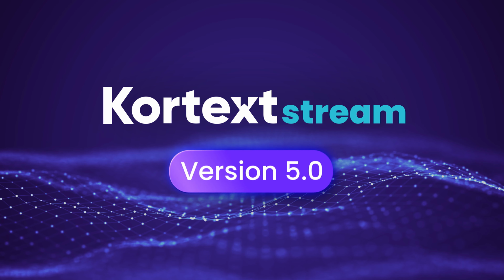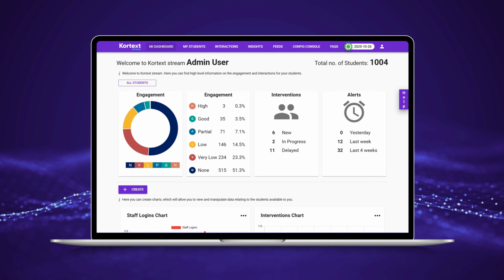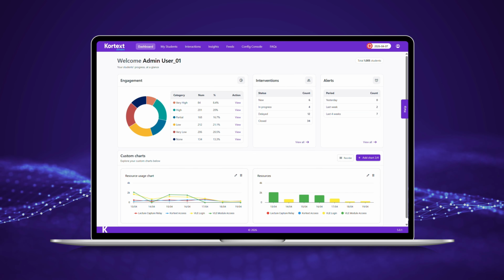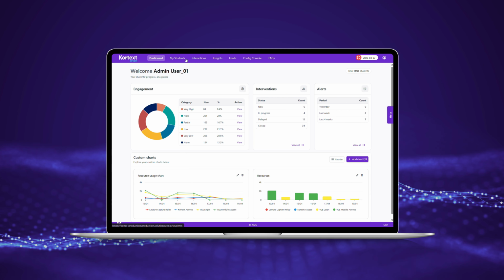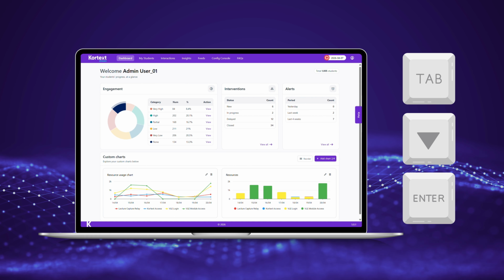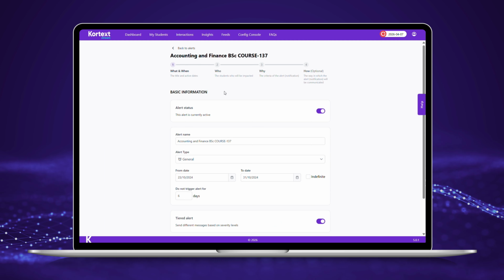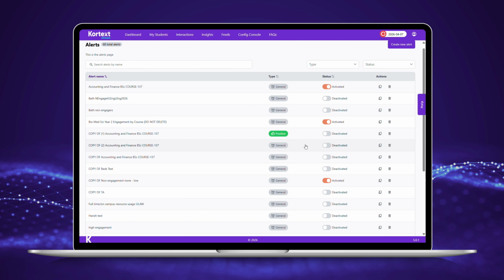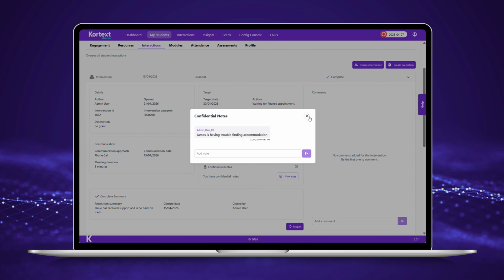Kortext stream 5.0 walkthrough